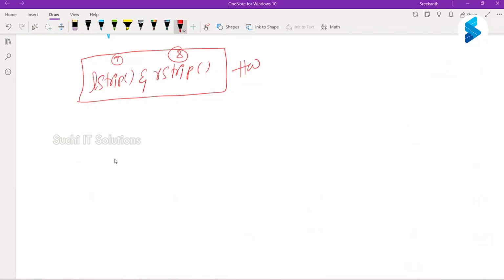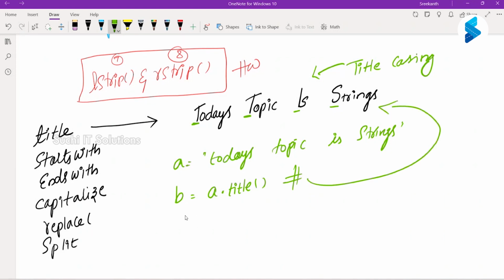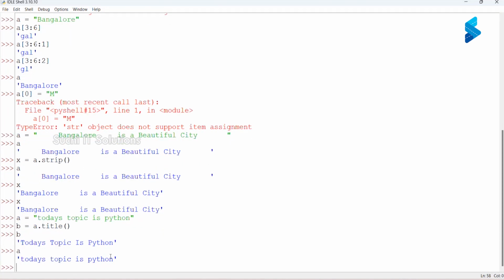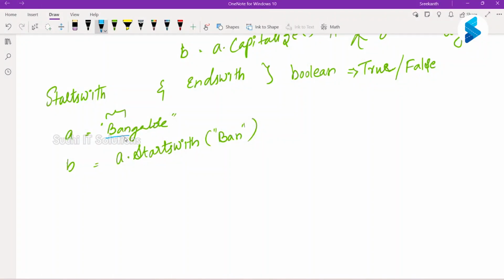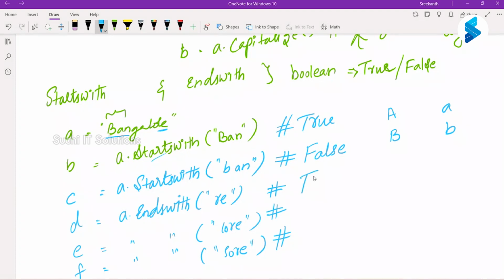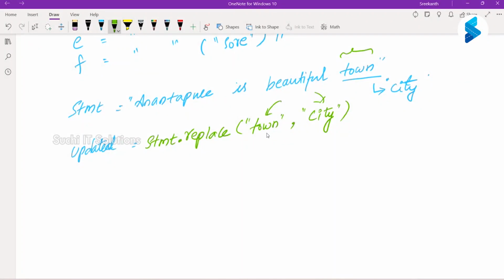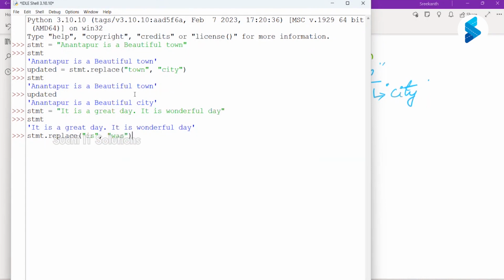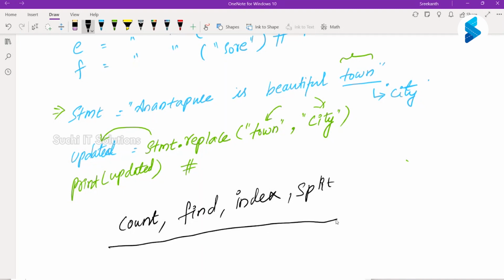Backend Python - String Functions (Part-2)